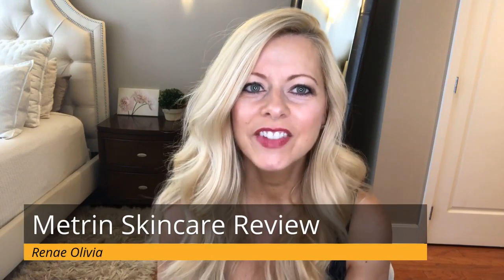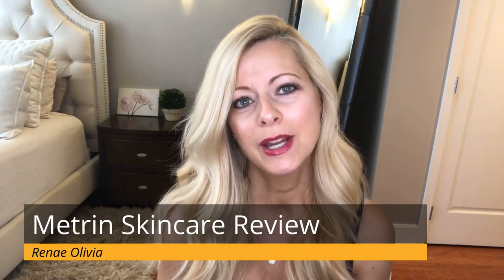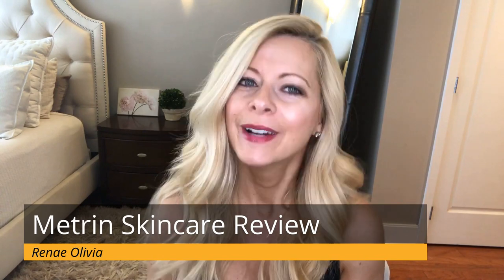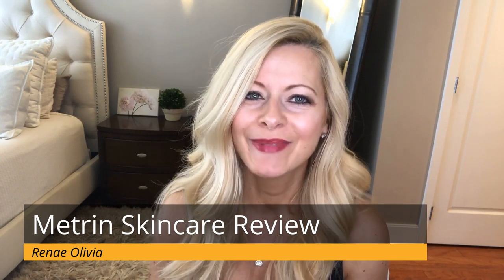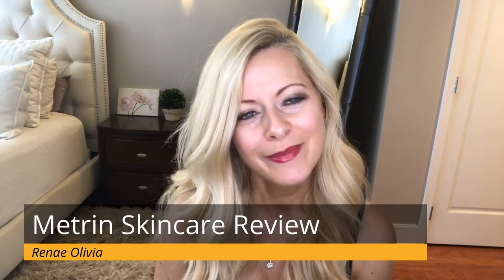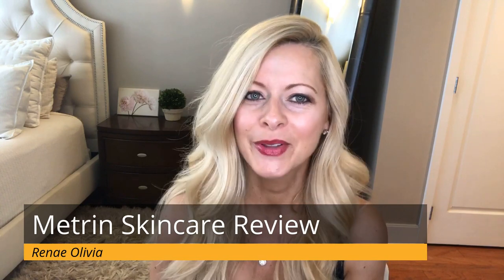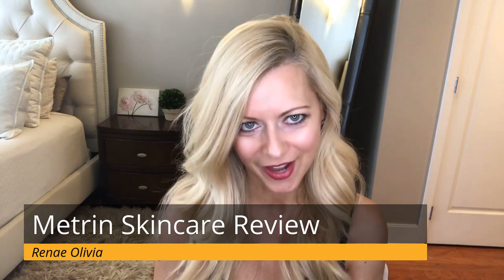Metrin Skincare Review | Over 40 Beauty and Skincare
METRIN SKINCARE BRAND REVIEW:  In this video I review several products from the Metrin skincare line. If you haven't heard of Metrin, then this will be very helpful in giving you the important skincare basics and whether or not this skincare brand is for you. Skincare reviews are mostly subjective, so please make sure to be aware of what works for your own skin type.

Music played in video:  Upbeat.mp3

I recommend trying Ebates. I have earned $3400 since joining in 2012.